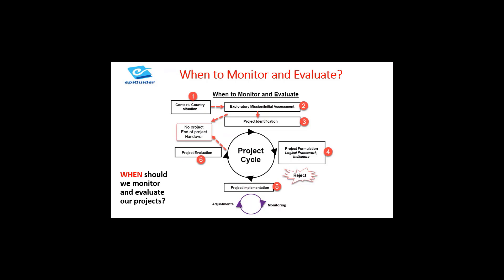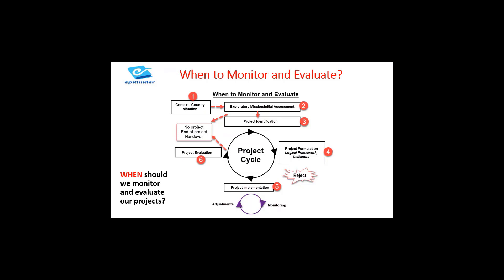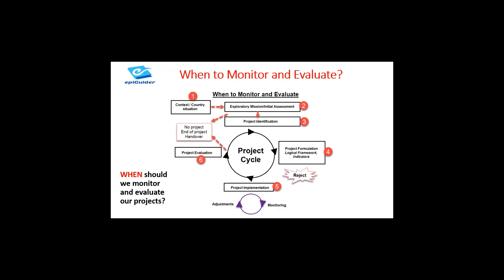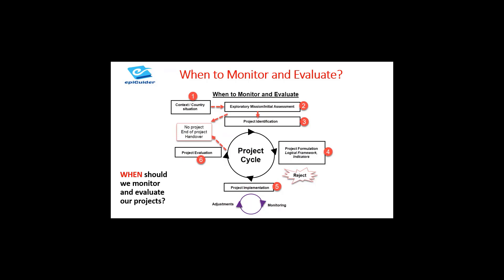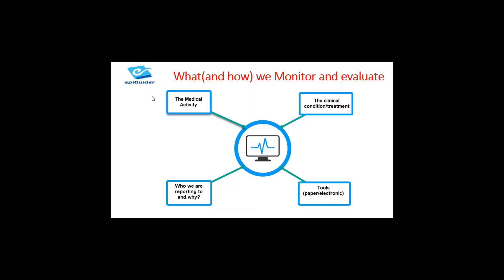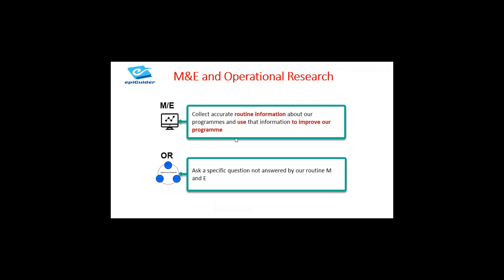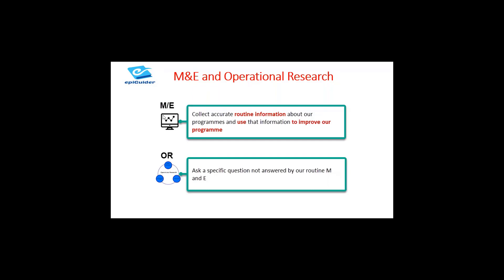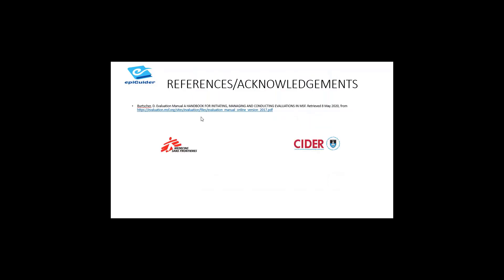2 OVERVIEW OF MONITORING AND EVALUATION PART 2